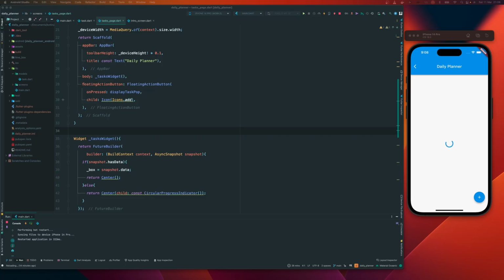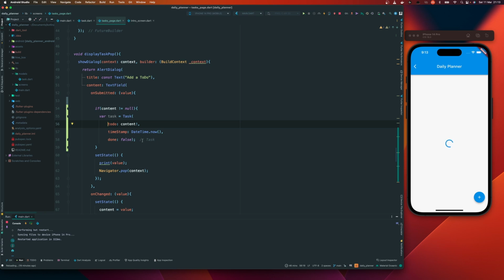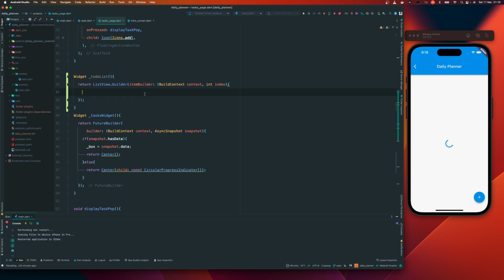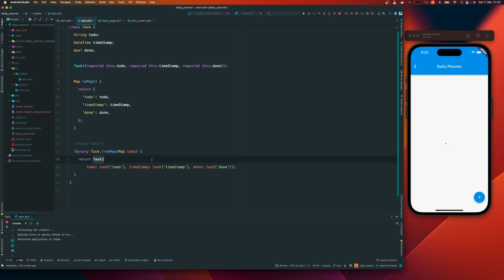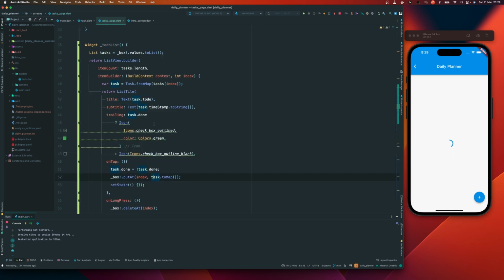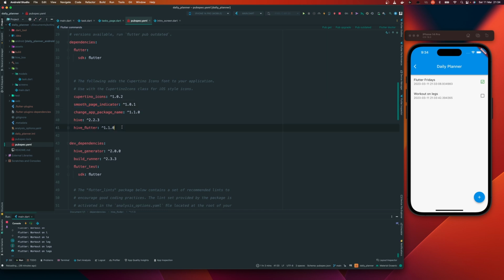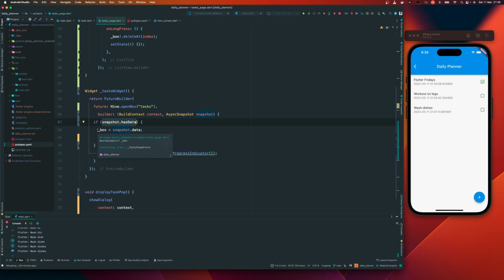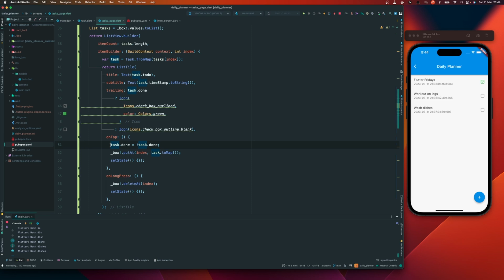Flutter Todo App 2/2 LiveStream GDSC Bingham University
Part 2 of building a todo App with GDSC Bingham University.
We complete the flutter project in this stream.